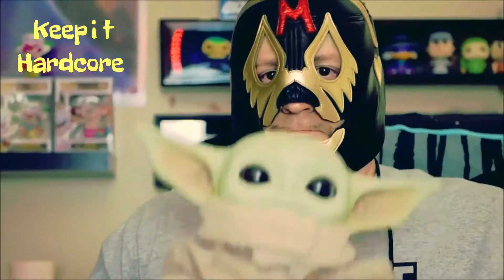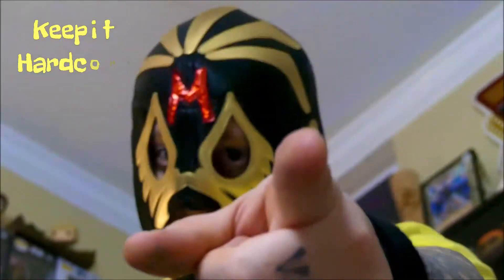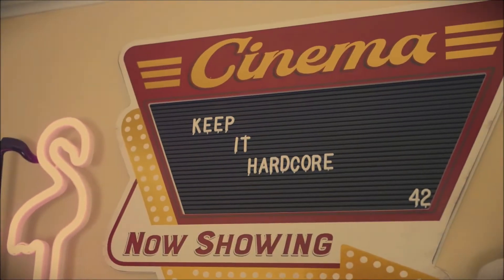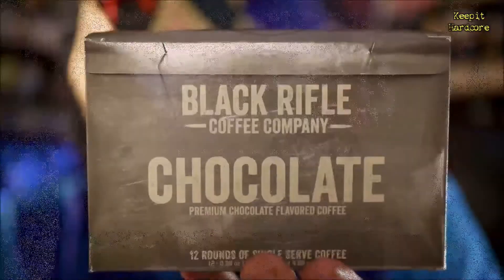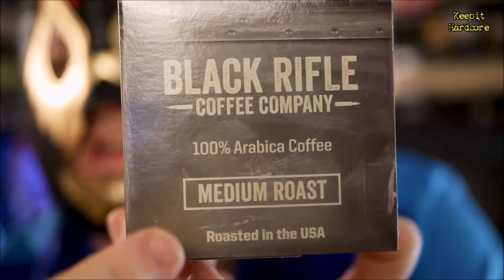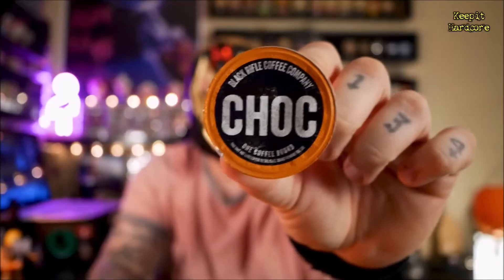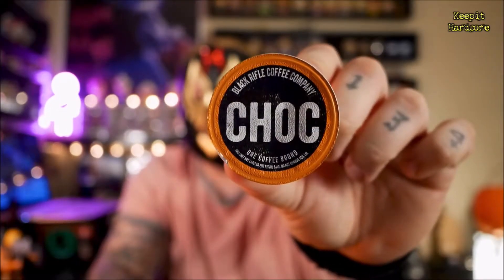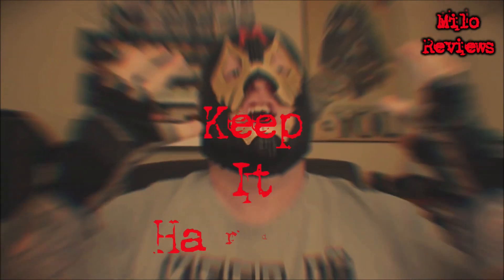Black Rifle Coffee Company Chocolate Coffee